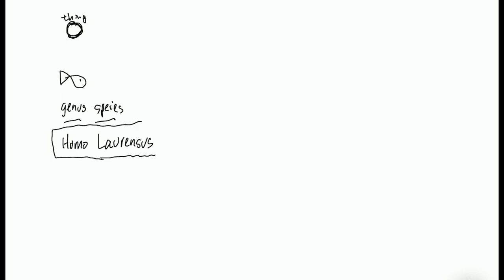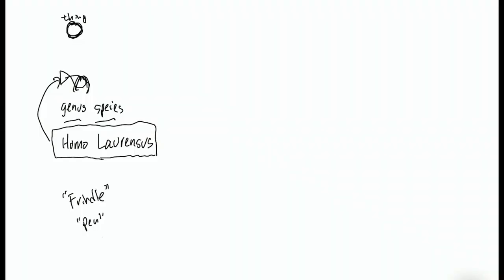Thing | Master the Move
Watch as Drs. Derek & Laura Cabrera walk you through the mental movement: Thing. Mastering this move will help you make meaningful and effective mental models to achieve your goals, big and small!